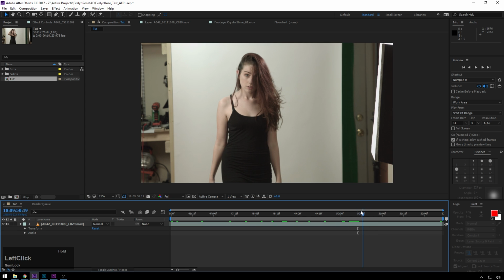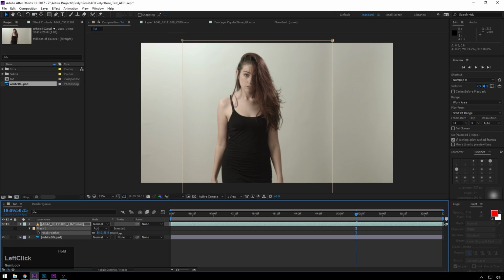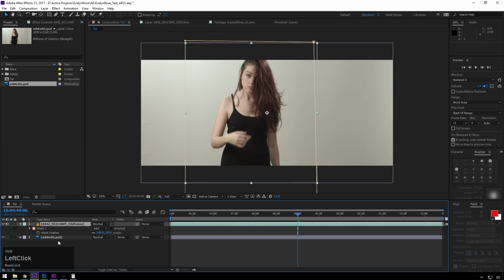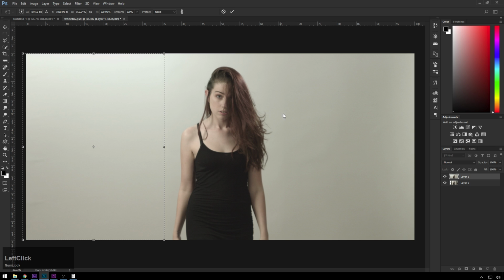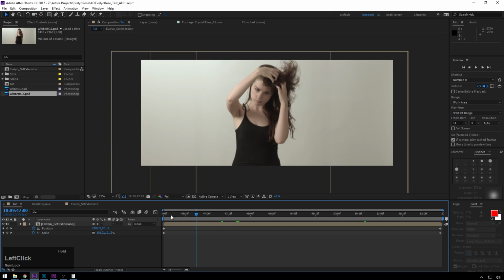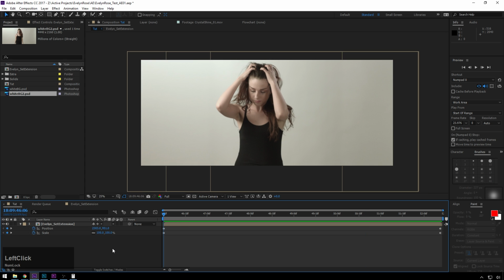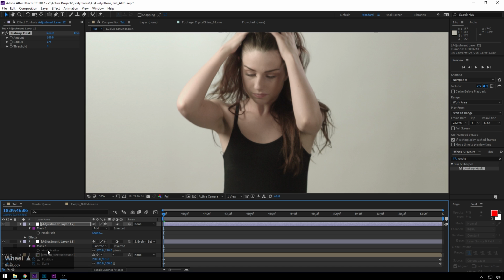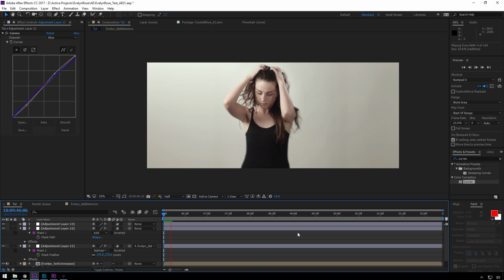How to make cheap video look expensive - After Effects Tutorial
In this tutorial Theo takes us through a couple techniques on making your video look less bad using after effects. We extend a white background to fill the frame, crop the video to cinemascope, add some blur/sharpening, and do a quick color grade. Just goes to show you how learning post can be a great way to trick people in to thinking you're a good DP (not that we've ever done that).